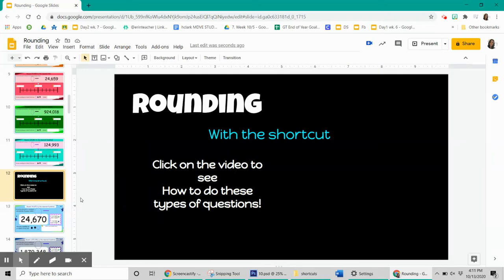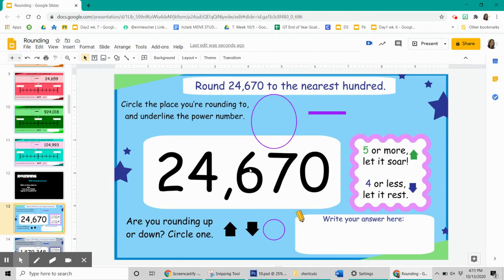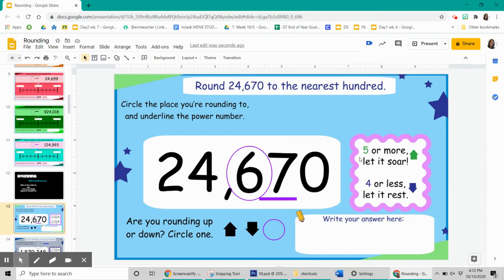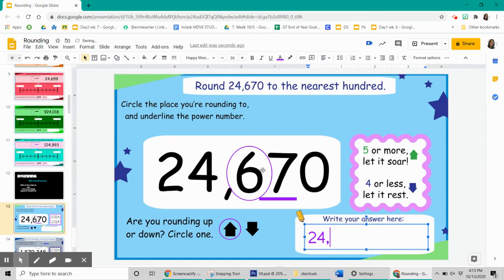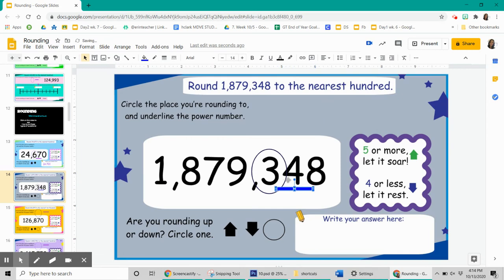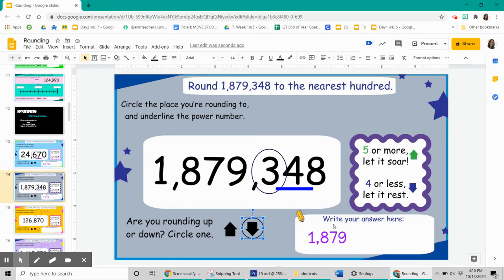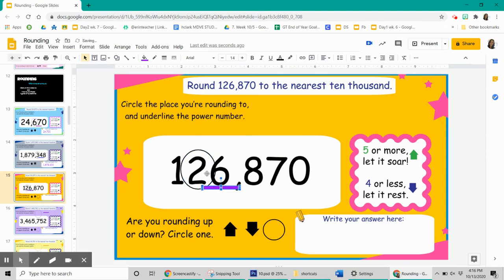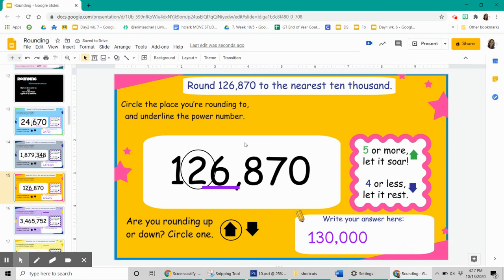Quick Rounding with the shortcut